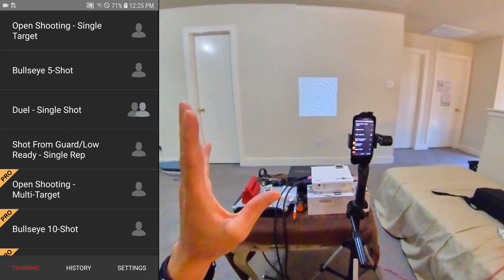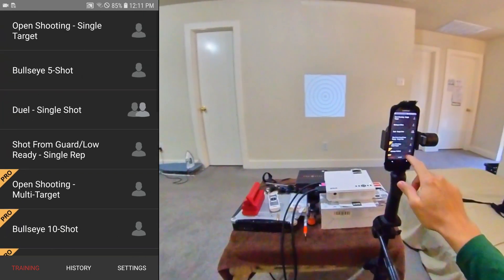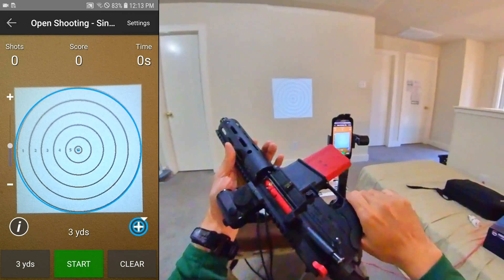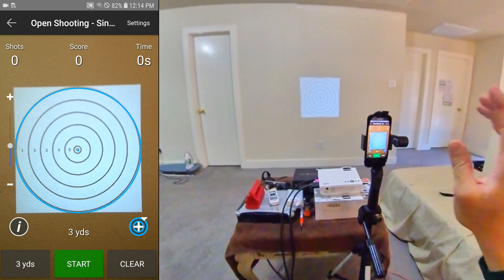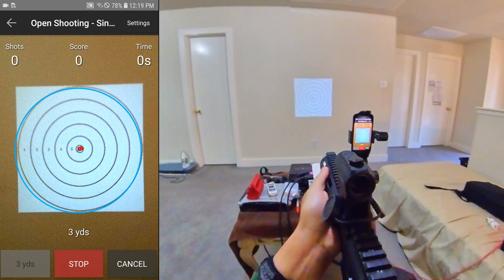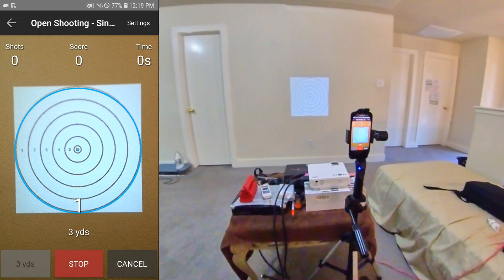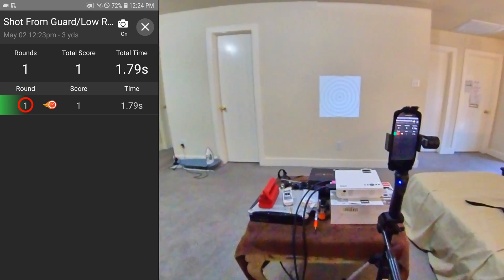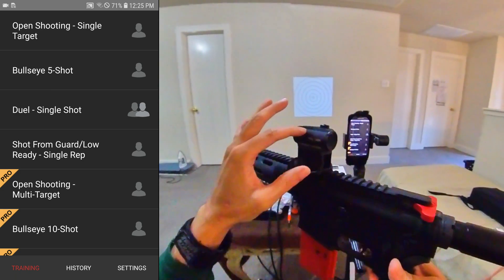Mantis Laser Academy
Mantis Laser Academy @MantisX

Mantis Laser Academy is a dry-fire laser training system, built around smart targets that support automatic hit detection, scoring, and shot time in the Laser Academy app from data provided by the camera on your smartphone.

KEY FEATURES:
- Automatic target detection
- Automatic shot detection
- Automatic scoring
- Marksmanship, speed, and reaction time drills
- Shooter-to-shooter dueling drills
- Save to history

Pink Rhino - 9mm Laser Bullet - Dry Fire Trainer-Integrated Snap Cap for Dry Fire Training

G-Sight 9mm ELMS Gen 3 Laser Bullet Dry Fire Training | Snap Cap Trainer Free iPhone/Android App | Best in Class Accuracy & Compatibility | 100% Guarantee | Seen in Guns & Ammo, Recoil, Firearms News

G-Sight 9mm Luger Training Laser Cartridge Gen 2 w/Pro App